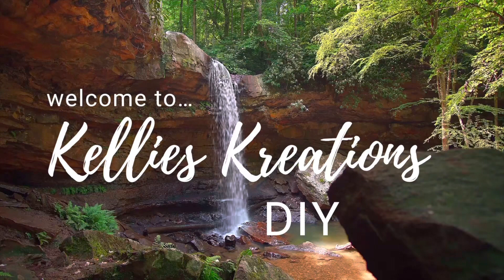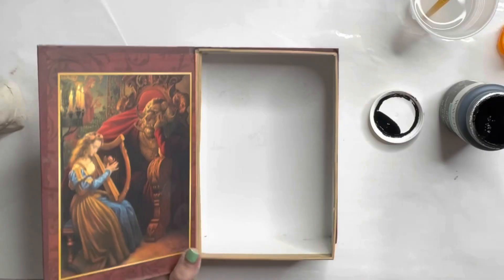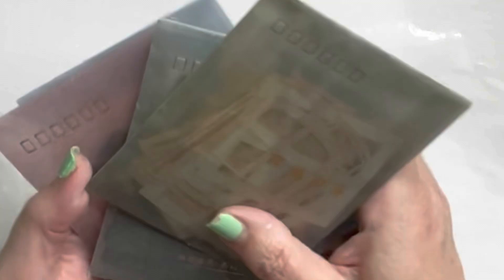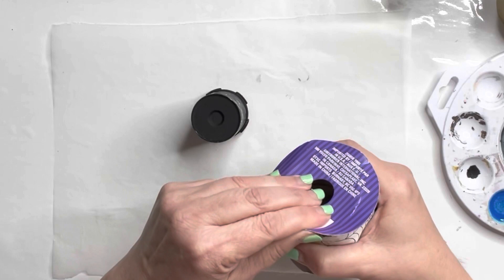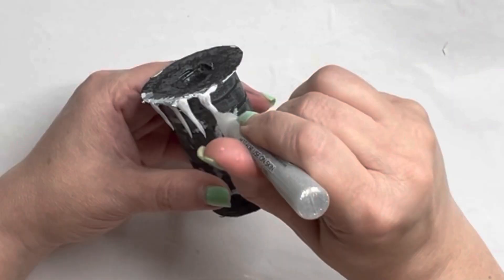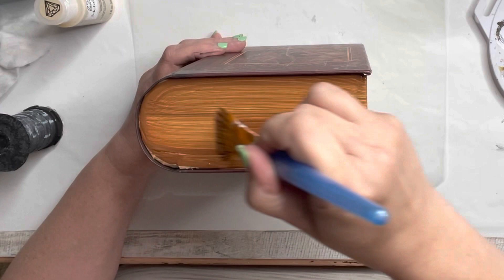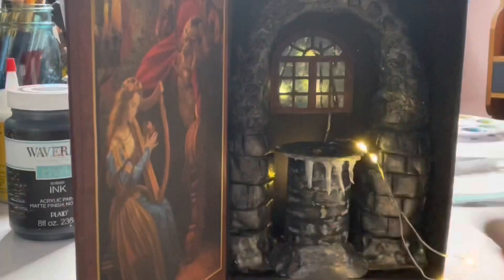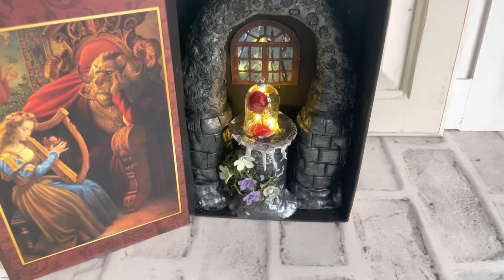Miniature Beauty and the Beast | Enchanted Rose room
DIY Miniature Beauty and the Beast Enchanted Rose room . Mini's are so much fun to make. In this video I will show you how I transform a Beauty in the Beast puzzle box. I love the Enchanted  Rose room in the castle and I thought it would be great to recreate it. I will show you step by step on how to make this super cute Beauty and the Beast Miniature Enchanted Rose Castle room.
Items I used in this video...
Crayola Air Dry Clay...
Window cutout...
Glass Dome...
Dollar Tree Floral and fairy lights
Pill bottle and Paper towel cardboard insert
Thrifted carboard book
Chapters...
0:00 Introduction
0:20 Inspiration photo
00:30 Book
01:07 Building the structure
05:27 Painting the inside
06:17 Distressing the clay
10:17 Window
11:49 Scenery thru window
15:10 Pillar
19:59 Icicle
22:25 Painting pillar
26:20 Painting book edges
27:04 Rose Dome
28:40 Adding Lights
31:22 Base of pillar
32:27 Assembly
36:30 Final Reveal
39:16 Thank you so much, please like comment and subscribe
My Favorite Craft tools.
Power Strip Tower Surge Protector.
Mini table saw.
Mini Heat Press.
HIIPOO Cordless Glue Gun...
6 in 1 Floral Hammer and Screwdriver Tool.
EZCO Bag Sealer Mini, Handheld Bag Heat Vacuum Sealer...
Mini tabletop sewing machine...

My Favorite Craft Supply's...
GOLBERG Twisted 100% Natural Cotton Rope...
615 pack balsa wood..
380 20mm WOOD BEADS...
Floral Napkins...
Scorch wood burning marker...
100 piece Wood Tags...
15 pack balsa wood..
100 piece mixed buttons...
Folk Art White Wax...
Butterfly stamp...
4 Garden door stamps...
Love Birds stamp...
Alphabet Letters stamp...
10 Sheets Botanical Flower Rub on Transfers...
Tim Holtz distress ink spray...
Clear stamp 4 pack WOOD GRAIN, crackle, brick,distress...
Mini Farm Animals Stamp..
Words stamp...